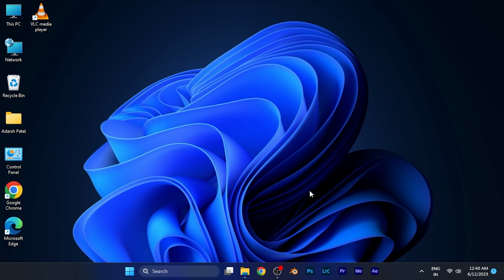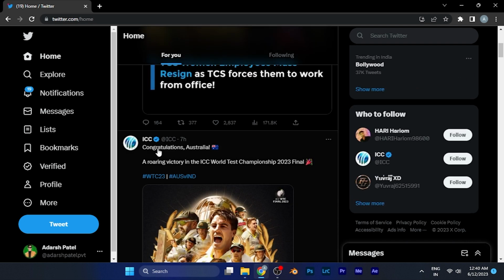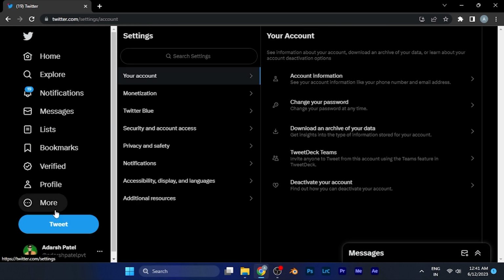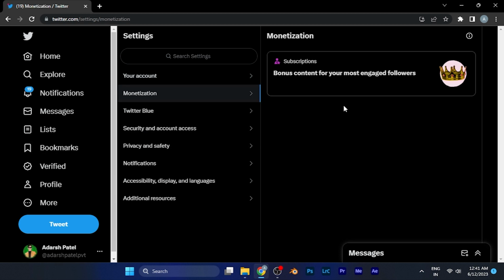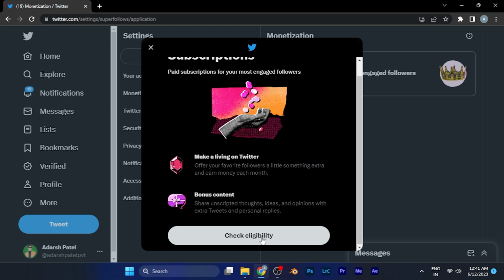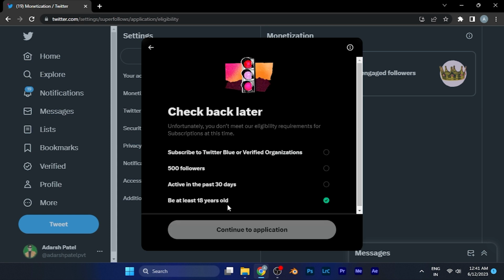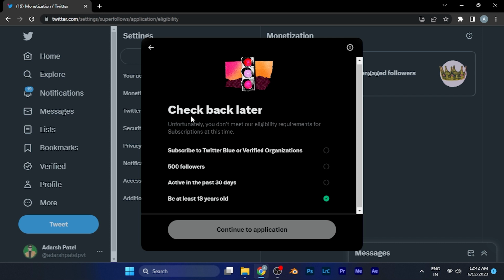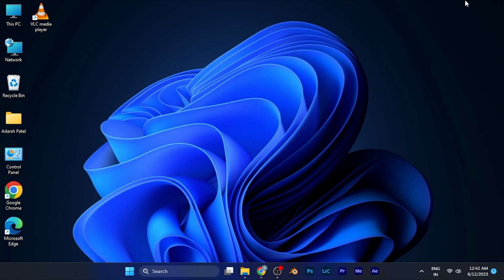How to Apply for Monetization on Twitter [EASY]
In this video, we'll guide you through the process of applying for monetization on Twitter, allowing you to earn money from your content and make the most of your Twitter presence.

We'll start by explaining the eligibility requirements for monetization on Twitter, including the minimum follower count and engagement metrics needed to qualify. You'll learn what type of content is eligible for monetization and what guidelines you need to adhere to in order to maintain compliance with Twitter's monetization policies.

Next, we'll walk you through the steps to apply for monetization on Twitter. You'll discover how to navigate the Twitter monetization dashboard, where you can review your eligibility status and access the necessary tools to monetize your content. We'll also discuss the different monetization options available, such as the Twitter Amplify program and Super Follows, and how they can help you generate revenue from your tweets.

During the video, we'll provide valuable tips and insights on how to optimize your content for monetization and increase your chances of approval. You'll learn about the importance of creating engaging and high-quality tweets, leveraging hashtags and trending topics, and building a loyal and active follower base.

Additionally, we'll cover the monetization features and analytics available to creators, giving you the tools to track your earnings, analyze your audience engagement, and refine your monetization strategy over time.

Monetizing your Twitter account can open up exciting opportunities to turn your passion into profit and reward your dedication as a content creator. Join us as we demystify the process of applying for monetization on Twitter, providing you with the knowledge and insights to monetize your tweets and grow your online presence.

Turn your Twitter game into a revenue-generating powerhouse with the monetization features offered by Twitter. Let's get started on your journey to monetization success!